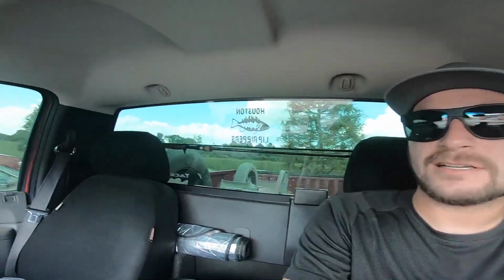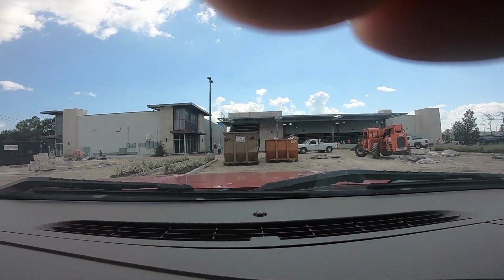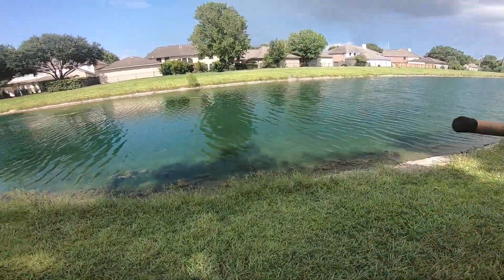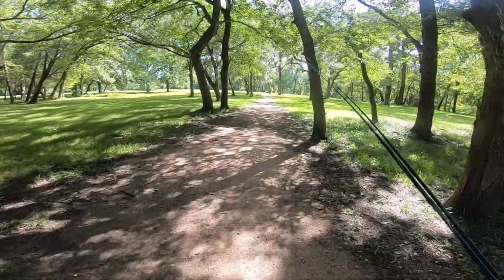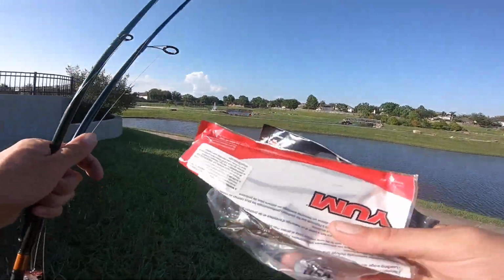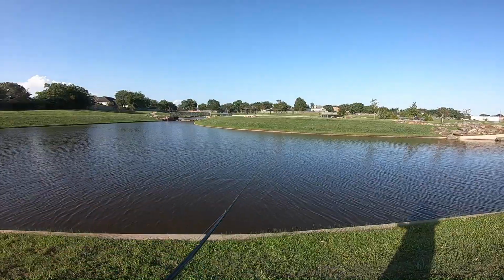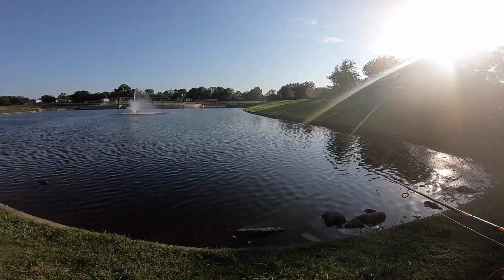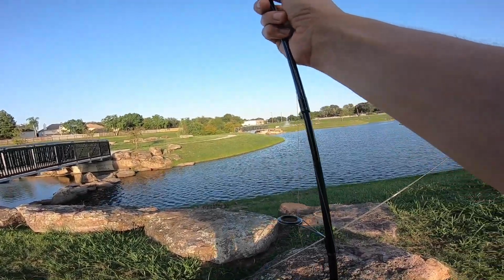On the hunt for new spots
Fishing some spots that I have seen driving for work to see if they hold any fish.